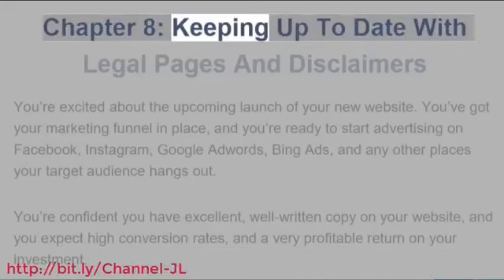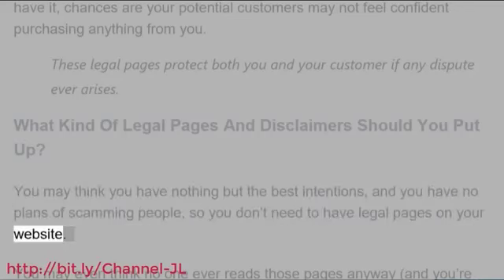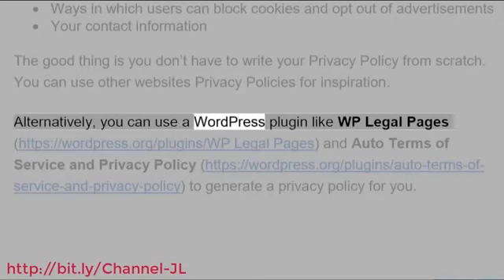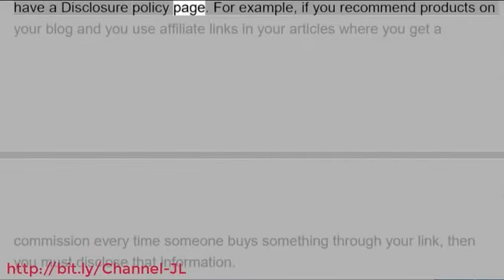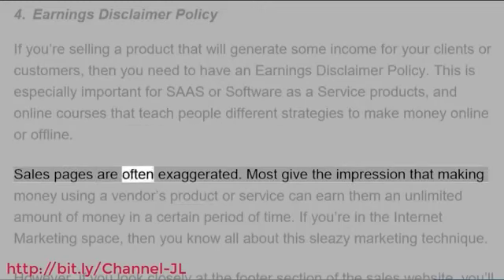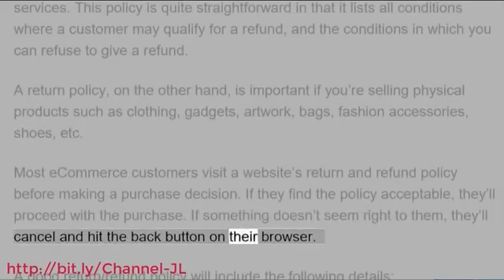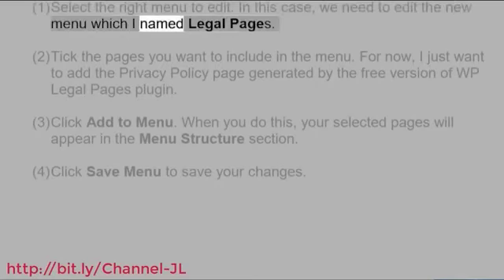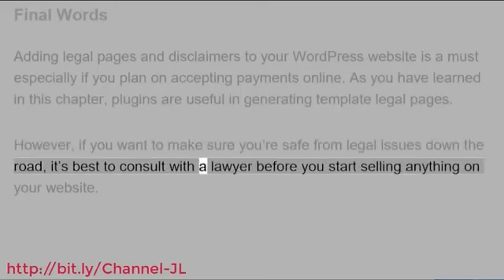Chapter 8: Keeping Up To Date With Legal Pages And Disclaimers Word Press Success